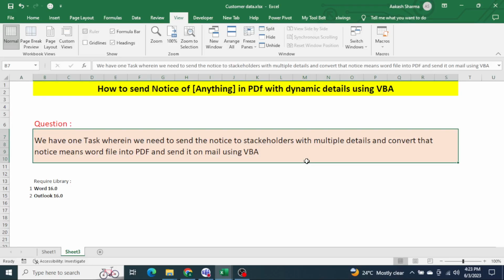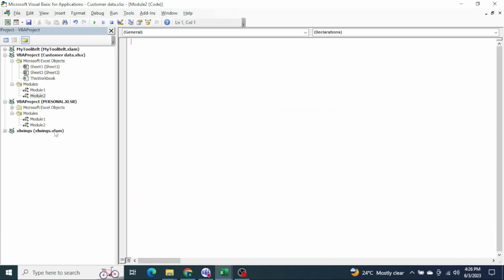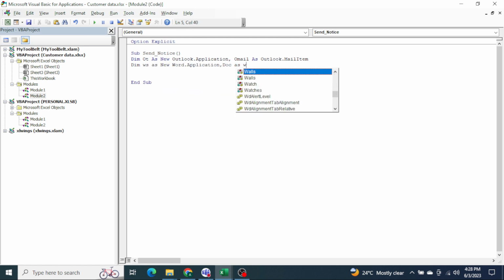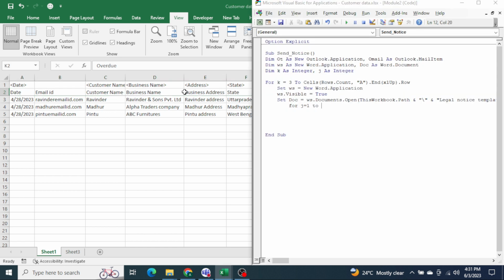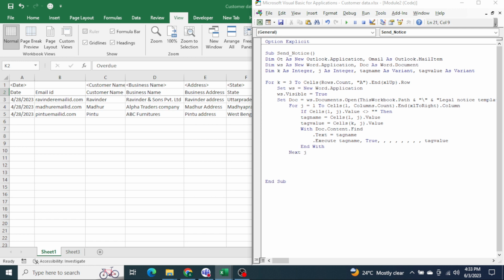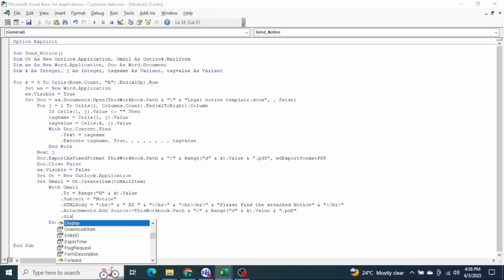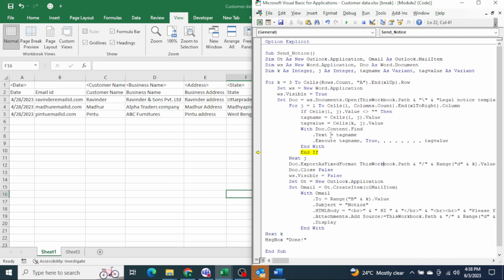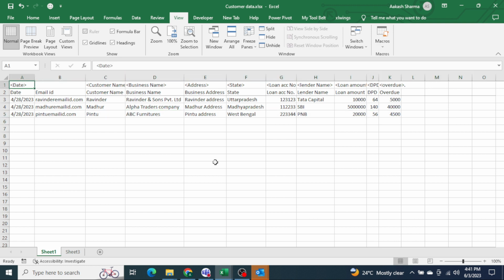How to send Notice in PDF using VBA. [ VBA Project -1 ]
Hello Everyone,

In today video we have done one VBA project wherein we have learnt how we can prepare the Notice template and convert that into the PDF and send that to the specific people.

Below is the code for your reference.

Sub Send_Notice()
Dim Ot As New Outlook.Application, Omail As Outlook.MailItem
Dim ws As New Word.Application, Doc As Word.Document
Dim k As Integer, j As Integer, tagname As Variant, tagvalue As Variant

For k = 3 To Cells(Rows.Count, "A").End(xlUp).Row
    Set ws = New Word.Application
    ws.Visible = True
    Set Doc = ws.Documents.Open(ThisWorkbook.Path & "\" & "Legal notice template.docx", , False)
        For j = 1 To Cells(1, Columns.Count).End(xlToRight).Column
            If Cells(1, j).Value = "" Then
            tagname = Cells(1, j).Value
            tagvalue = Cells(k, j).Value
            With Doc.Content.Find
                .Text = tagname
                .Execute tagname, True, , , , , , , , tagvalue
            End With
            End If
        Next j
        Doc.ExportAsFixedFormat ThisWorkbook.Path & "/" & Range("d" & k).Value & ".pdf", wdExportFormatPDF
        Doc.Close False
        ws.Visible = False
        Set Ot = New Outlook.Application
        Set Omail = Ot.CreateItem(olMailItem)